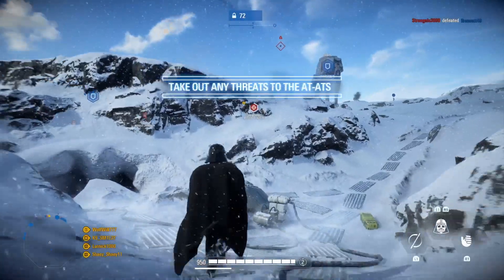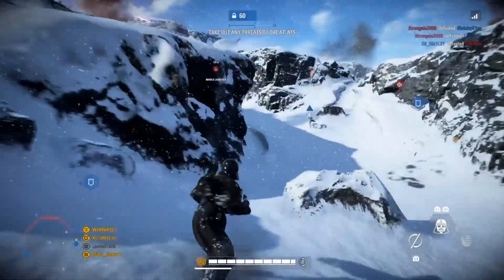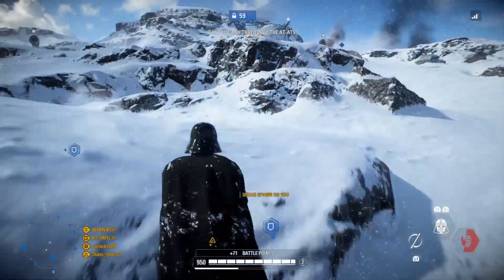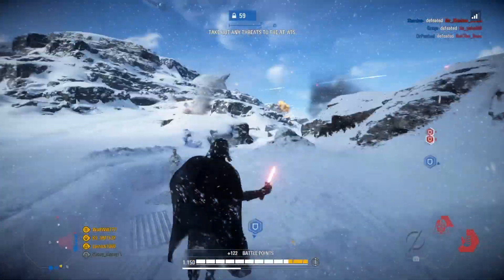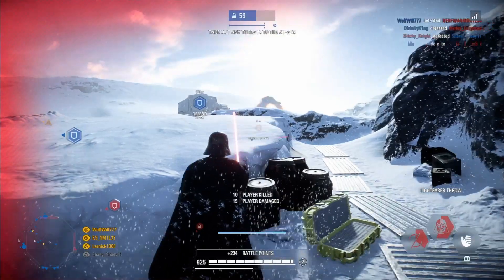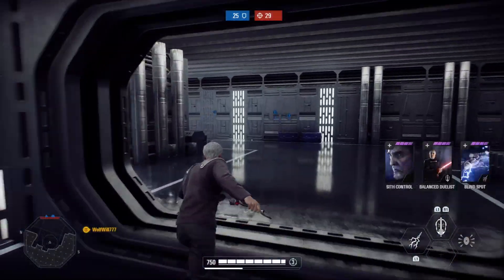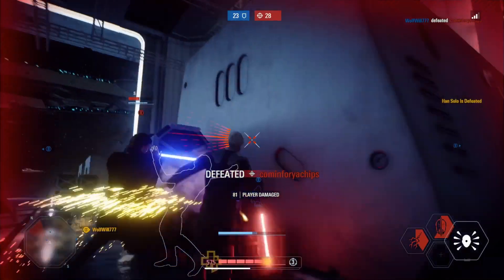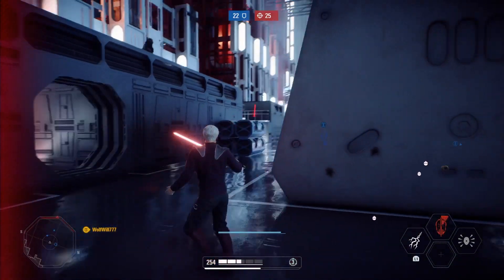Spyro BATTLEFRONT 2 Concept || Gnasty Gnorc and Ripto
For Part 4, we dive into what Gnasty Gnorc and Ripto, the first two Spyro villains, would be like in a Battlefront 2 style Spyro game. These two can be pretty menacing, but can let themselves go too with their obsessive egos, doesn't mean they should be underestimated!